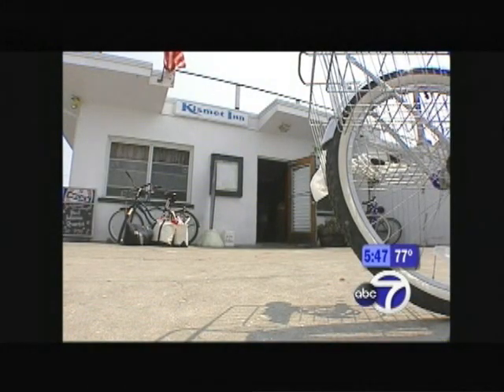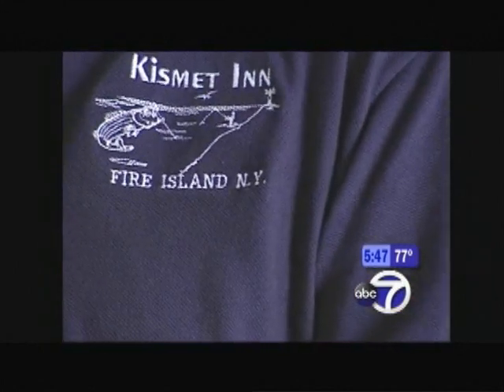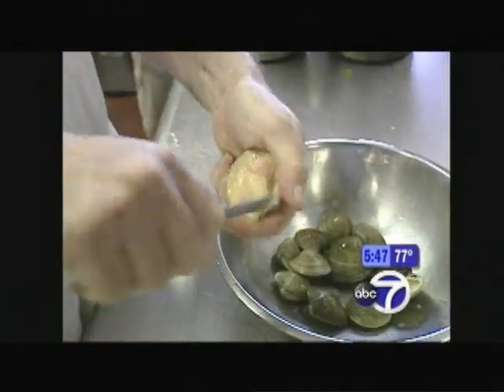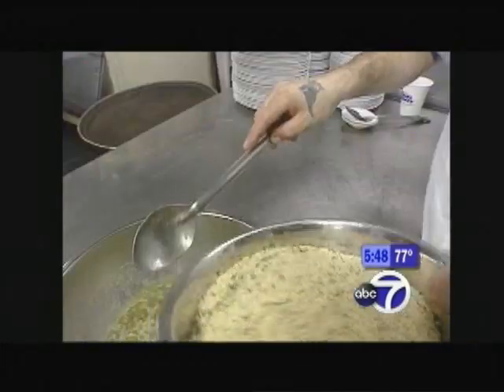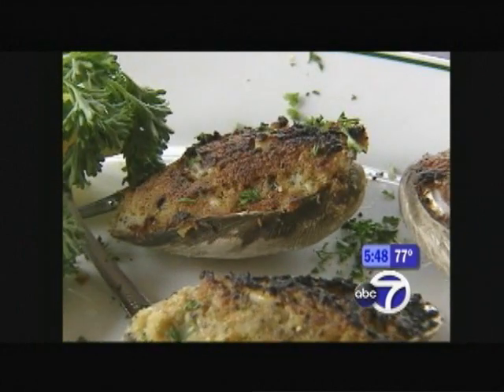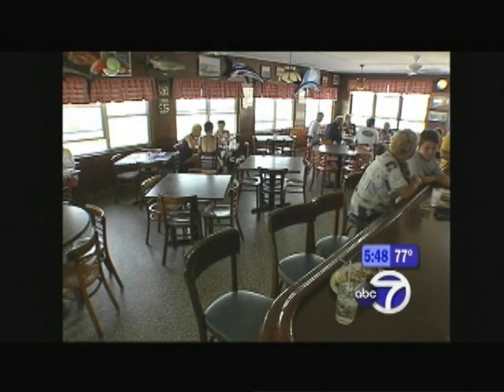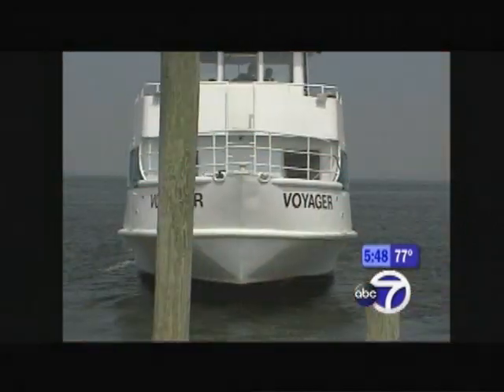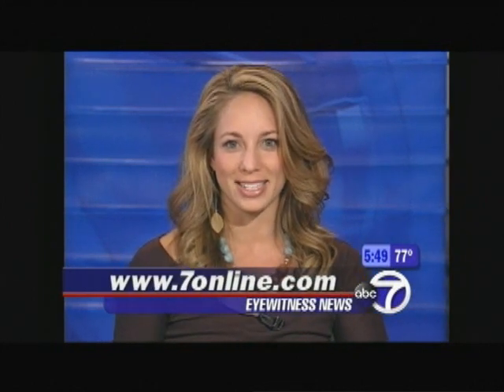Kismet Inn Baked Clams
Kismet Inn was featured on ABC news for their Baked Clams